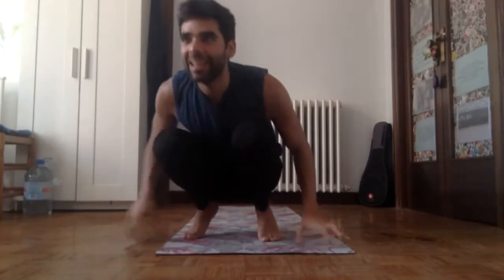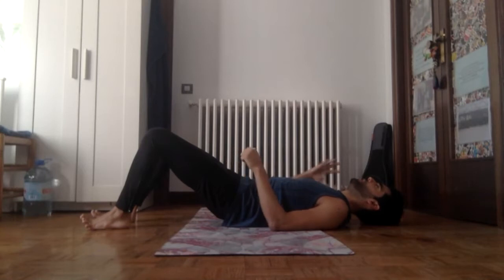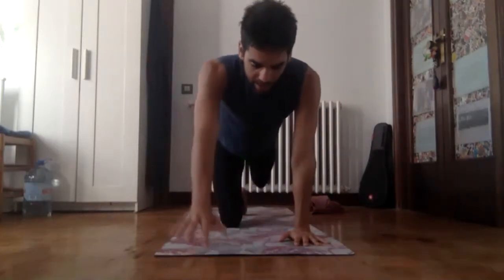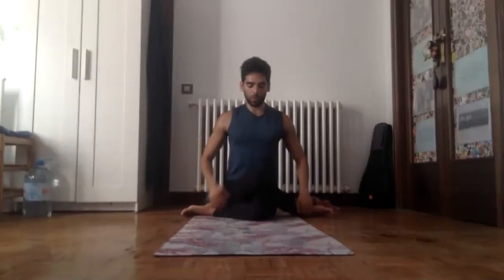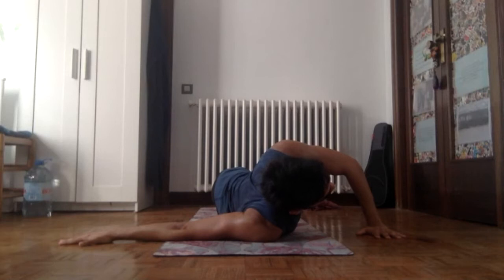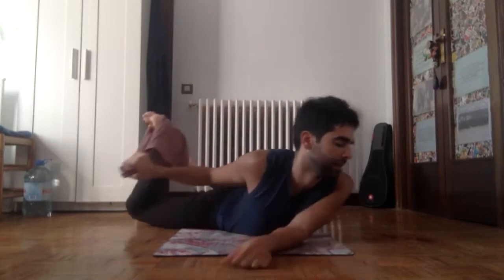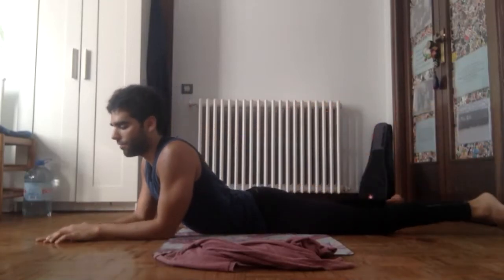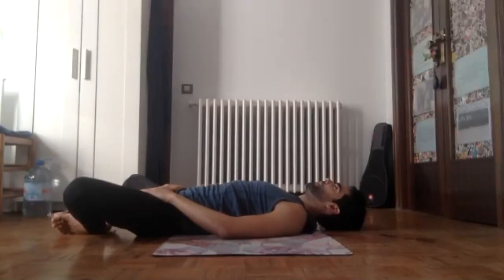Level 3 Lockdown Mobility & Conditioning (Backbends & Elbow Flip) 22/5/20 - The Cypriot Yogi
A class with different exercises to safely get into deep backbends and flip the grip for poses like Full Bow and King Dancer.

Name: Alexandros Liatsos
Account number: BE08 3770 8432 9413
BIC: BBRUBEBB
Bank: ING